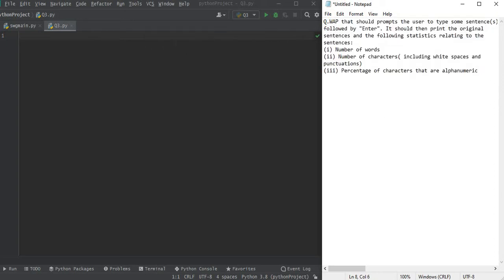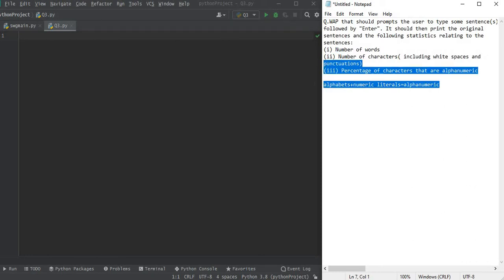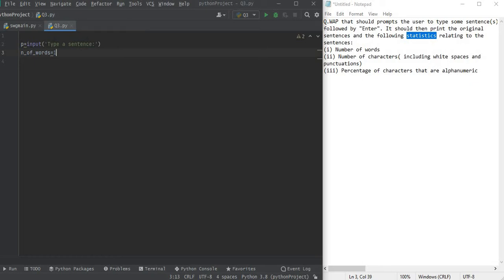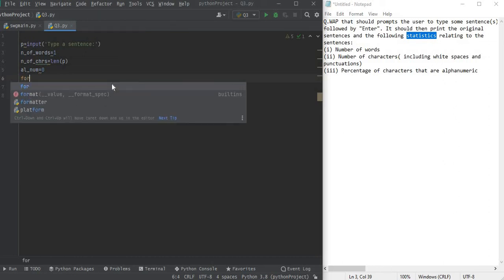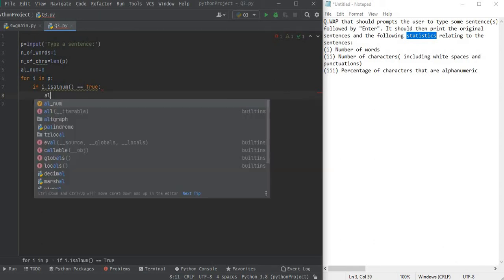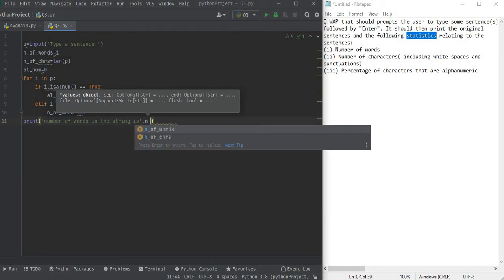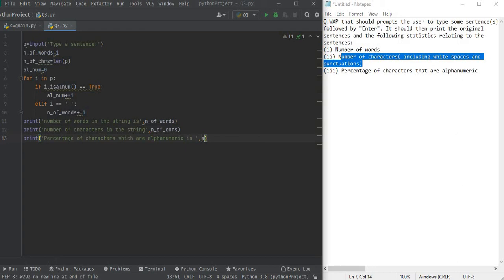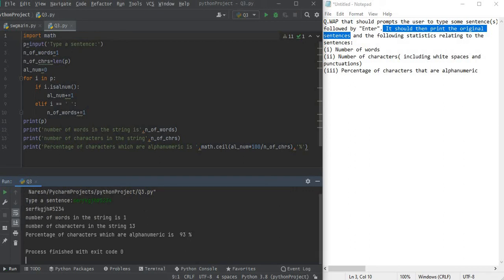WAP that should prompt the user to type some sentence(s) followed by "Enter". It should then print t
Q. WAP that should prompts the user to type some sentence(s) followed by "Enter". It should then print the original sentences and the following statistics relating to the sentences:
(i) Number of words
(ii) Number of characters( including white spaces and punctuations)
(iii) Percentage of characters that are alphanumeric
Ans.
import math
p=input('Type a sentence&lt')
n_of_words=1
n_of_chrs=len(p)
al_num=0
for i in p:
    if i.isalnum():
        al_num+=1
    elif i == ' ':
        n_of_words+=1
print(p)
print('number of words in the string is',n_of_words)
print('number of characters in the string',n_of_chrs)
print('Percentage of characters which are alphanumeric is ',math.ceil(al_num*100/n_of_chrs),'%')
Hope you liked the video, any other common queries you may ask.
Ask for more queries in the comments below.